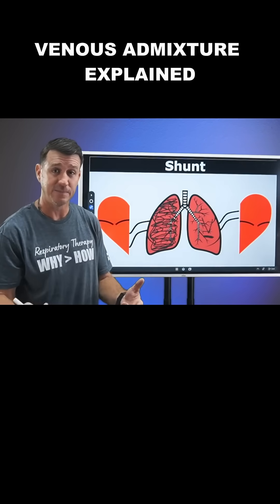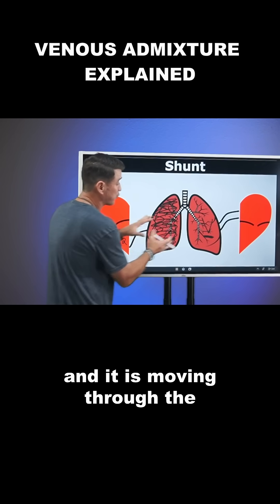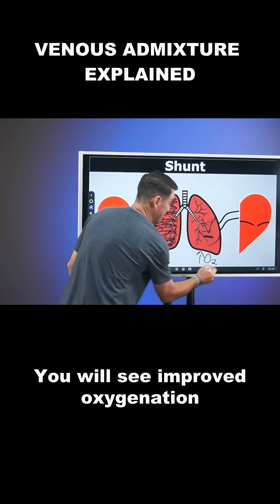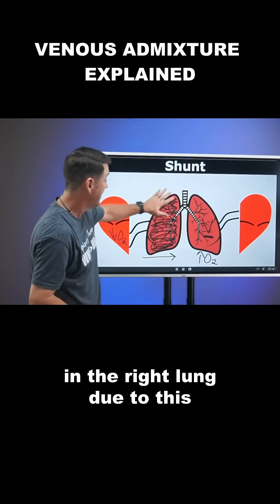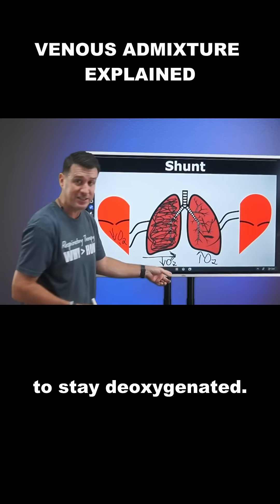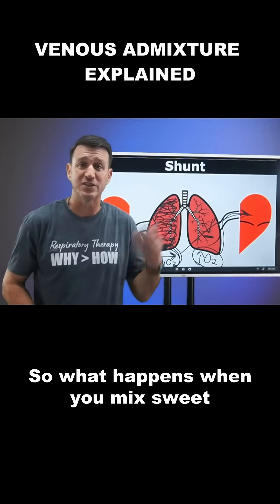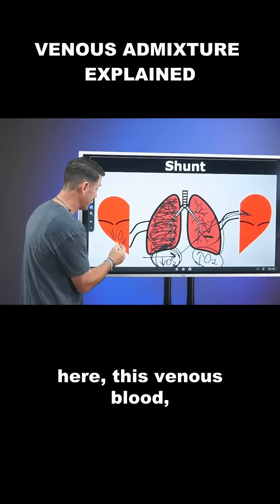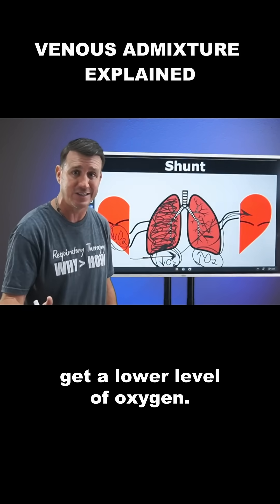Respiratory Coach - Venous Admixture Explained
Let’s talk about how a shunt creates venous admixture.

When blood flows past alveoli that are not ventilated, it does not pick up oxygen. That deoxygenated blood then mixes with oxygenated blood, lowering the overall oxygen level.

This short walks through the concept visually so it actually makes sense.